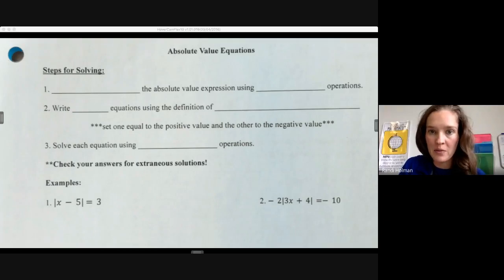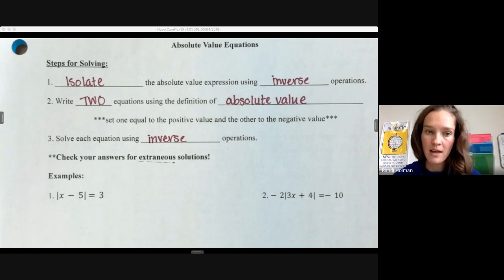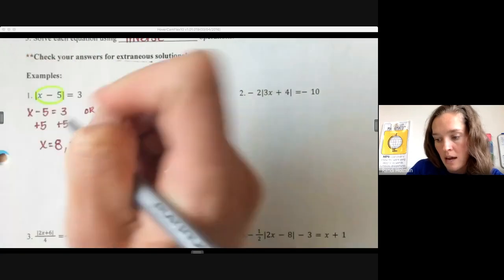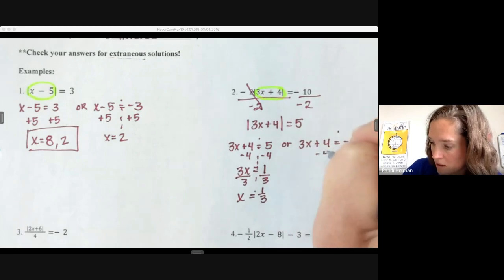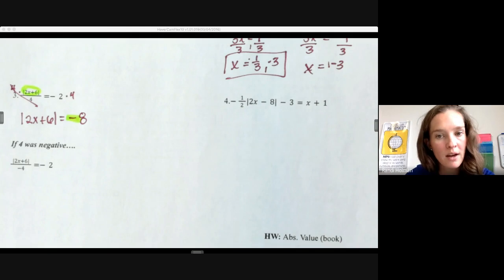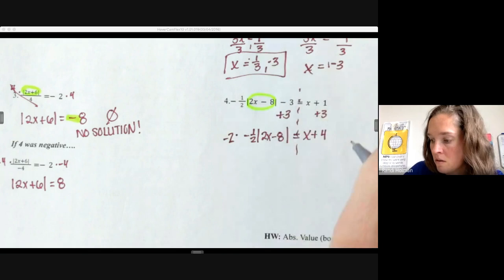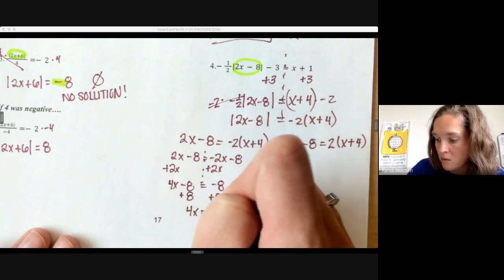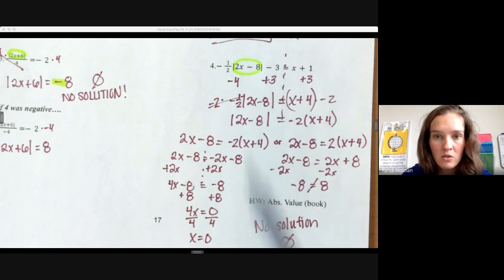Alg I: Absolute Value Equations